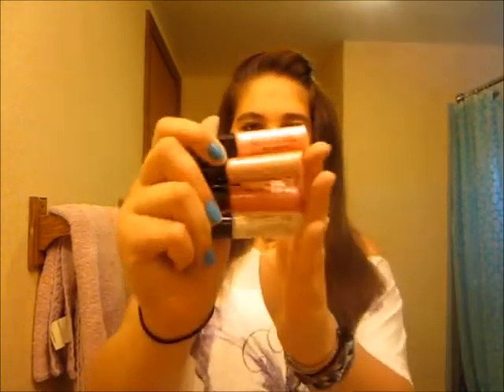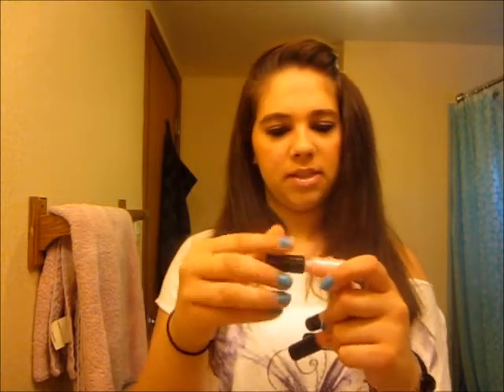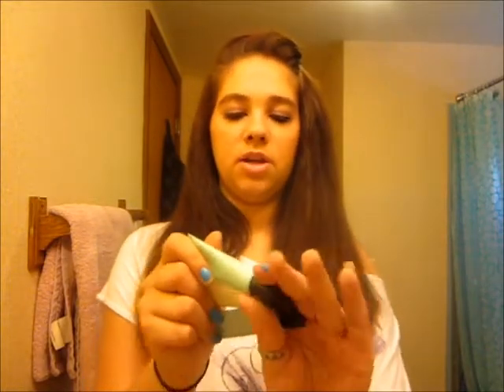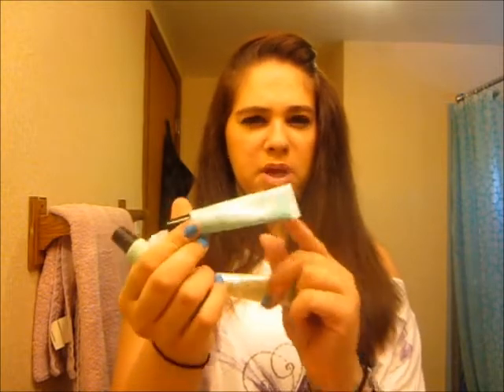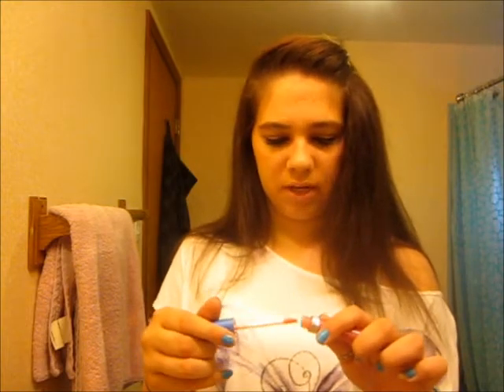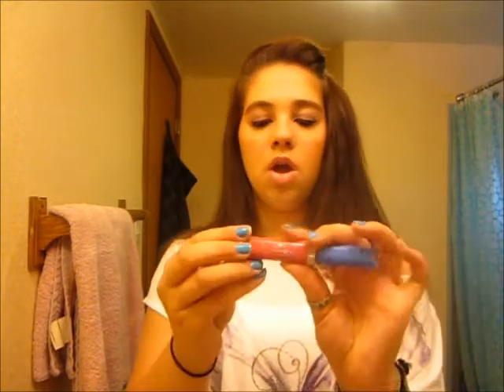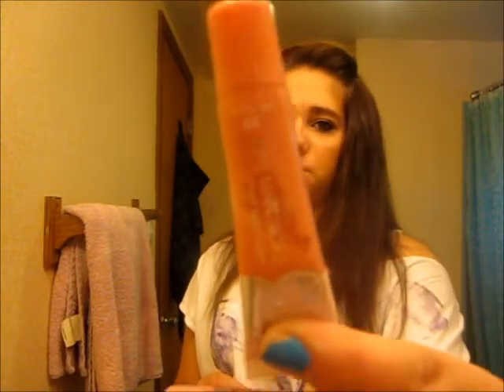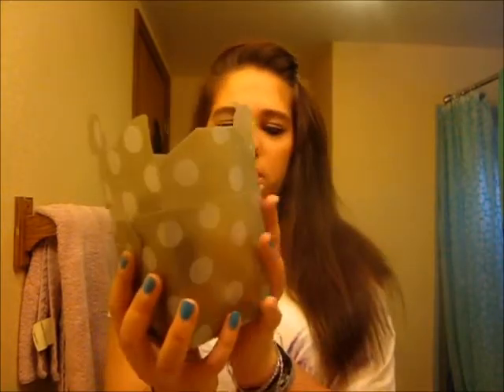Collection: Lip Gloss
Hey guys! This is a collection video of all my lipgloss (well most of it anyway). I talk about some of the pros and cons of each kind. I hope you like it :) All of the products are under $10 each.